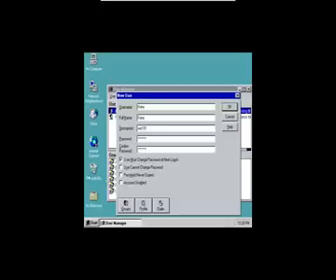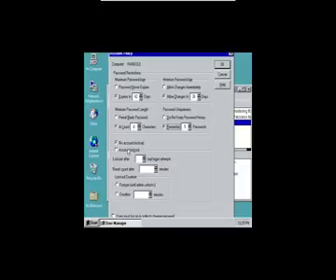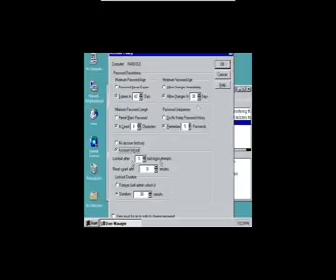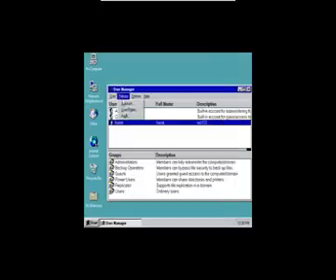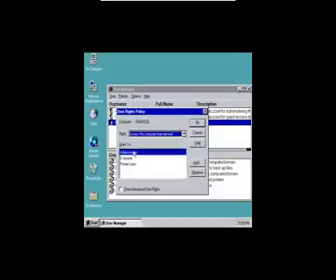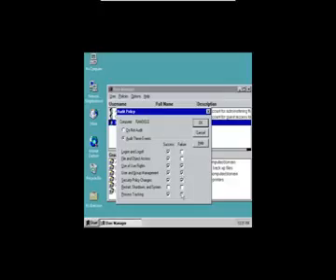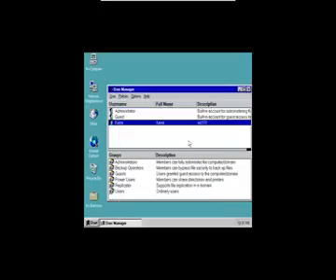140-nt-users.mp4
Learn how to manage users in Windows NT.